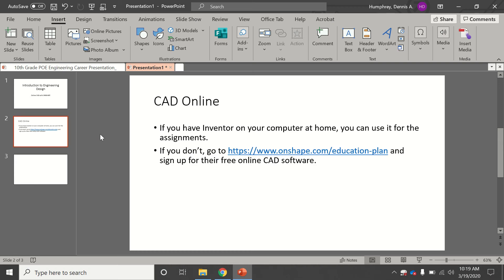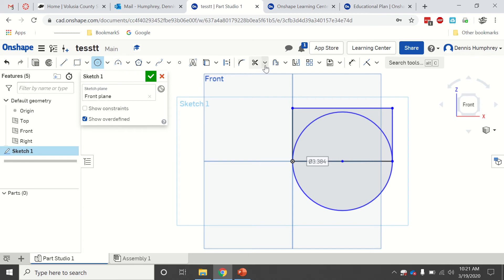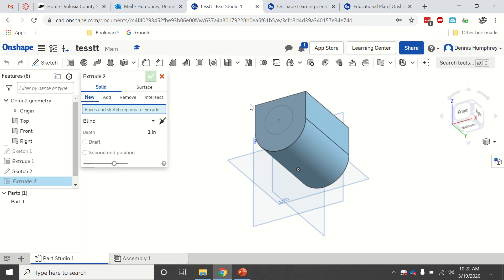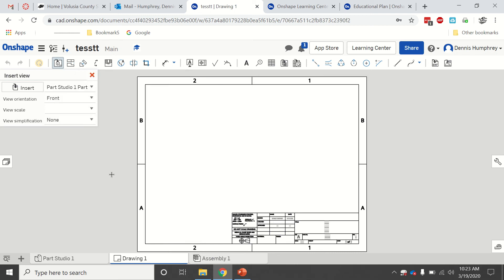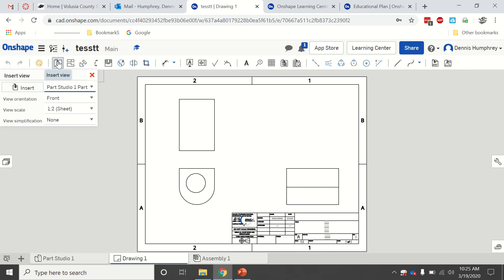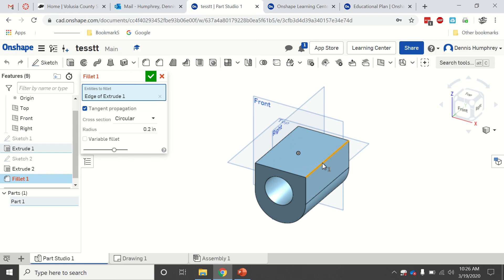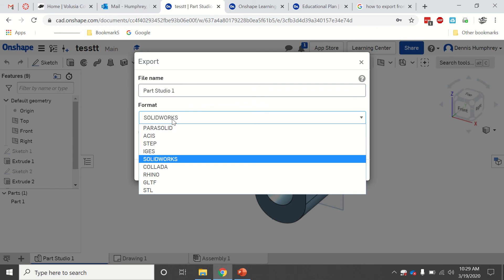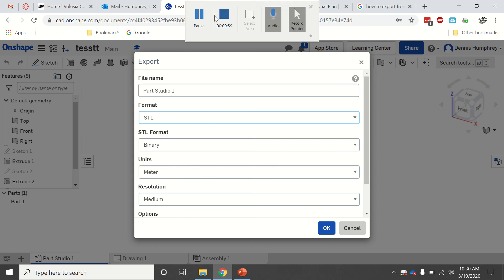OnshapeTutorial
Basic introduction to using Onshape.